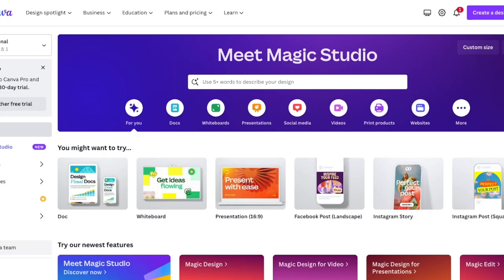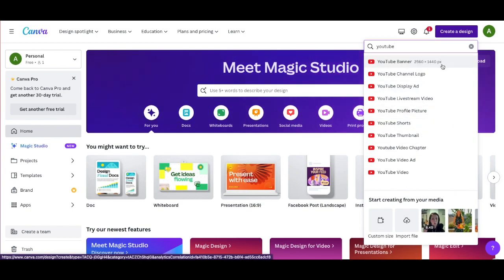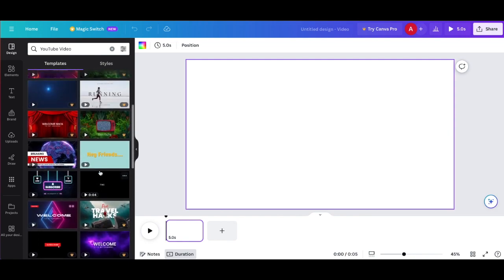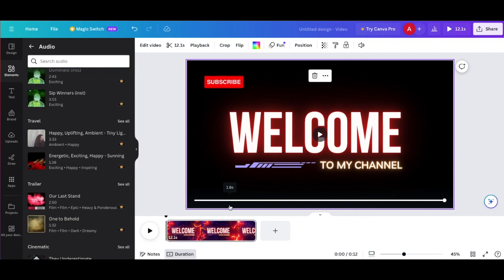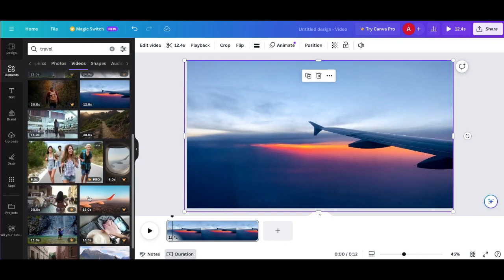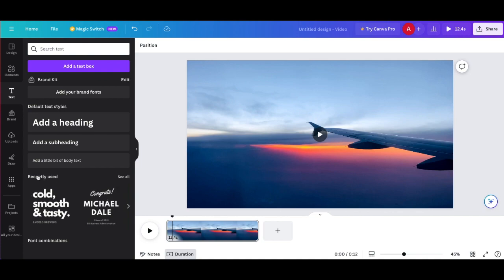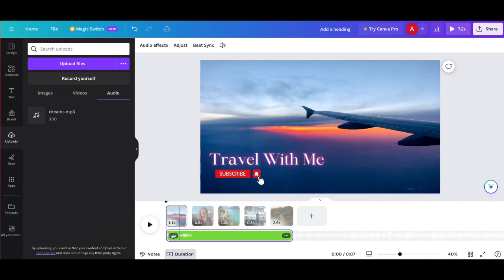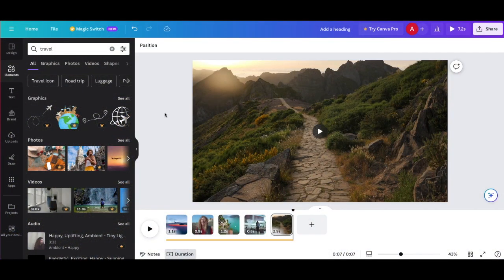How to create a YouTube intro for free | Canva tutorial | Free Music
Hey there! In this tutorial, I'll show you how to create your YouTube intro for free using Canva!

ADDITIONAL HELPFUL RESOURCES TO GET YOU
STARTED CREATING AND SELLING ONLINE 👇🏻👇🏻👇🏻

🛑 GRAB YOUR FREEBIE - 65 DIGITAL PRODUCT IDEAS YOU CAN CREATE AND SELL

Below is a list of helpful resources to get you started creating digital/physical products.

👉🏻 LEARN TO SELL ON ETSY!

🎉 FREE ETSY LISTINGS
use code 100newforetsy

Additional keywords:
canva canvatutorial passiveincome workfromhome makemoneyonline Help creators make a YouTube video intro easily using Canva for free!